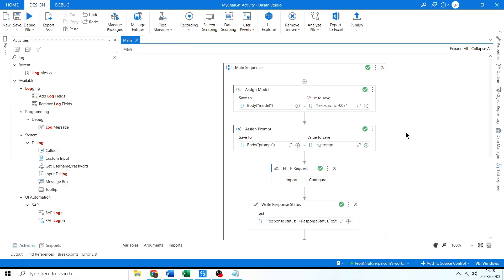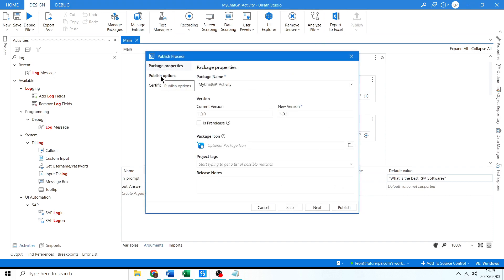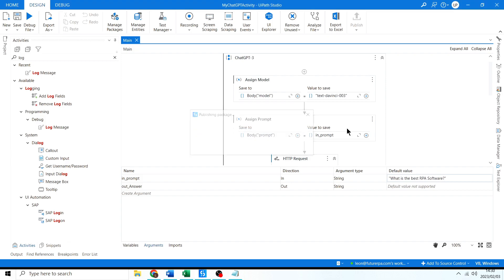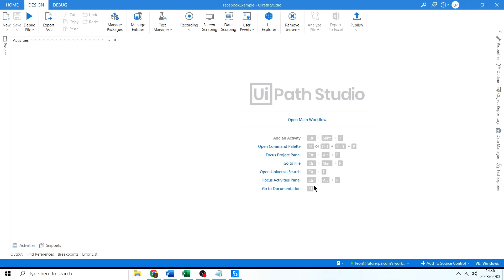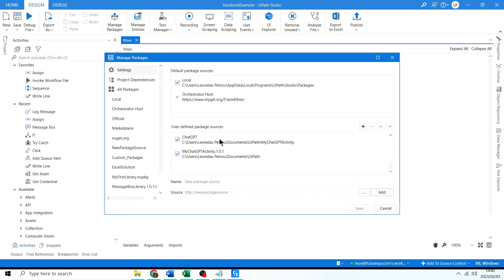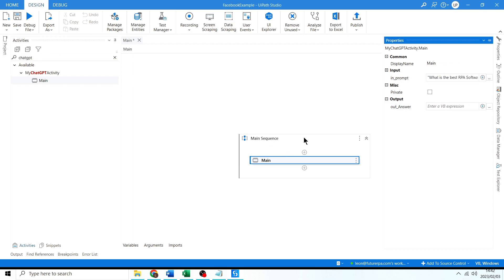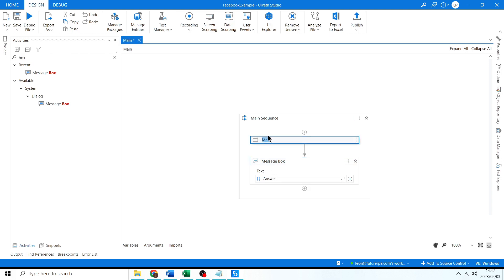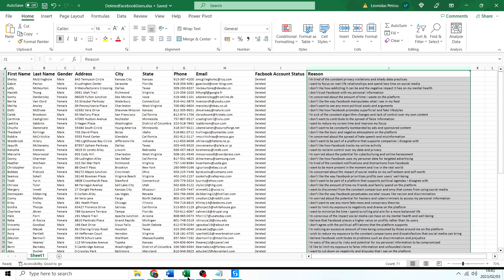ChatGPT and UiPath Automation Project - Part 2: Create Reusable Library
This is Part 2 of this 5-part video series, where we'll be using the power of AI through ChatGPT and UiPath to automate the process of data categorization for a unique case study. Our data set consists of text inputs from Facebook users on why they deleted their Facebook accounts.

In Part 1, we integrated the ChatGPT OpenAI API with UiPath to categorize the text inputs.

Part 2 will delve into creating a reusable library of the ChatGPT integration so it can be used in other projects.

In Part 3, we'll focus on prompt engineering to ensure the best results from our ChatGPT model.

Part 4 will cover writing the categorized data to an Excel spreadsheet, making it easy to analyze and visualize the results.

Finally, in Part 5, we'll visualise and analyze the output and discuss the insights we gained from our data categorization project.

STEP #4 - 💬 Leave a comment or questions below :)